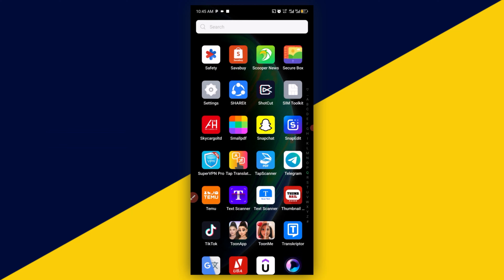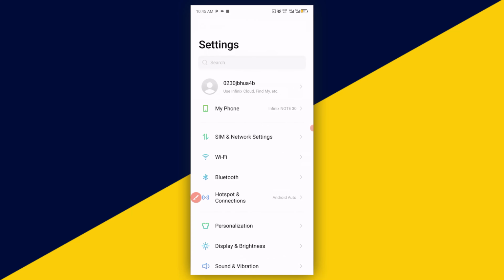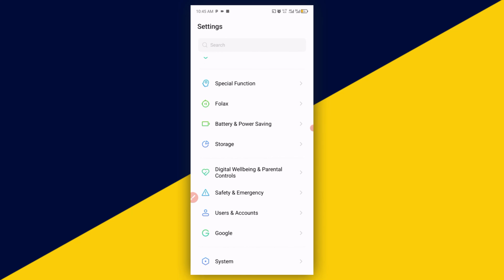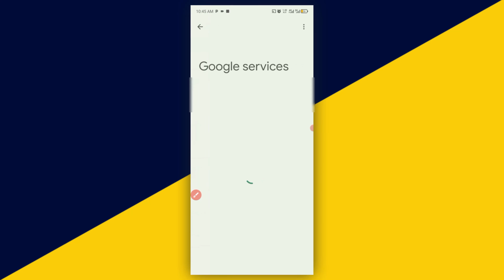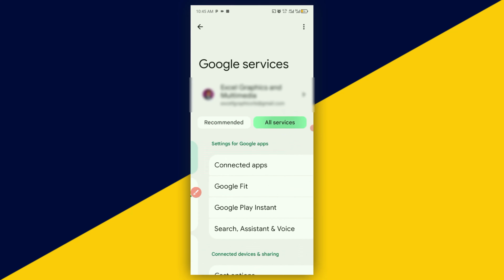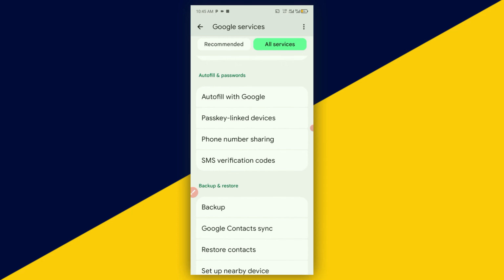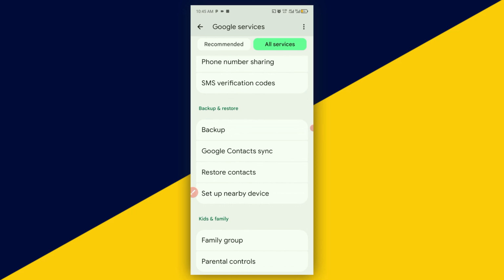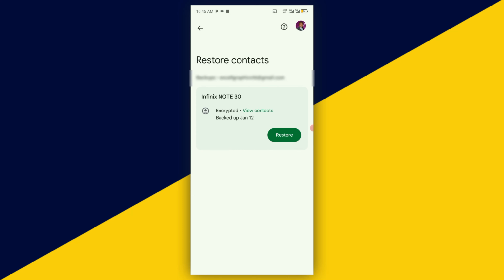How to Restore your Phone Contact on Google Account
In this video, we'll guide you through the steps to restore your phone contacts using your Google Account. Whether you've accidentally deleted contacts or switched to a new device, this tutorial will help you recover your important contacts quickly and easily.

What You'll Learn:
- How to restore contacts from a backup
- Tips for managing and backing up your contacts effectively

Why Restore Contacts from Google Account?
Restoring contacts from your Google Account ensures that you don't lose important phone numbers and email addresses. It's a convenient way to recover your contacts if you've lost them due to accidental deletion, device reset, or switching to a new phone.